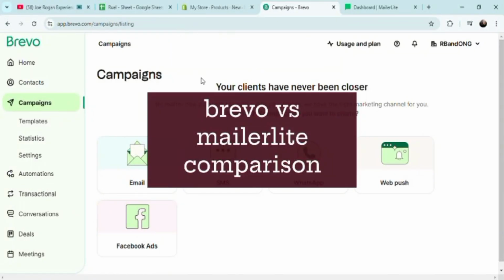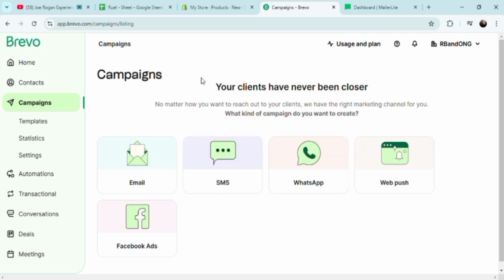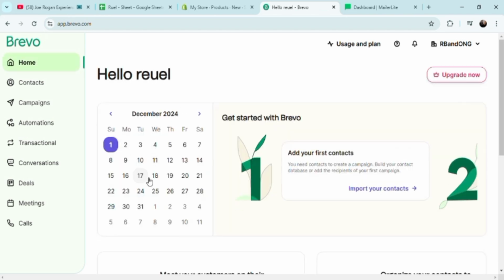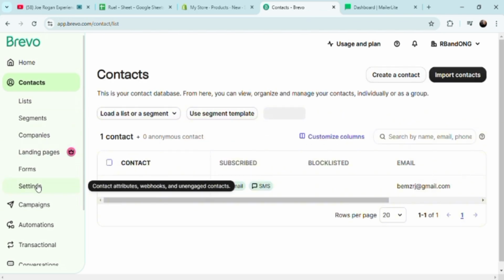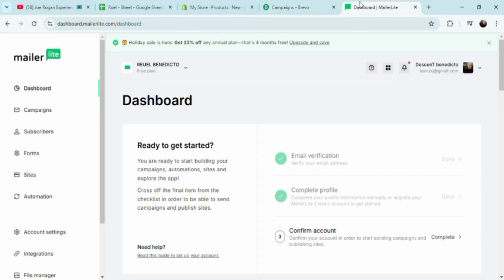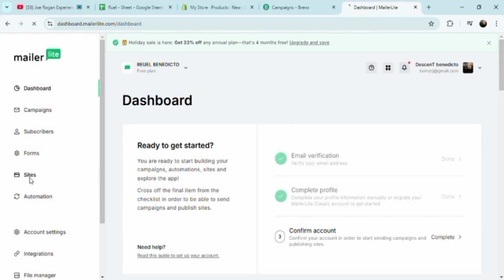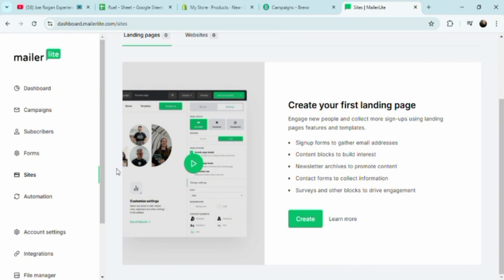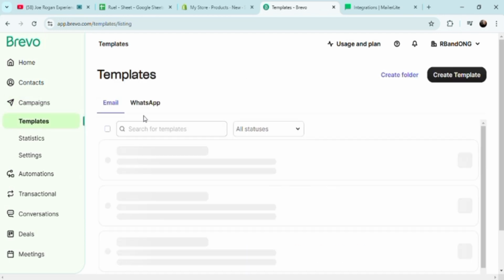Brevo vs Mailerlite Comparison (For Beginners)